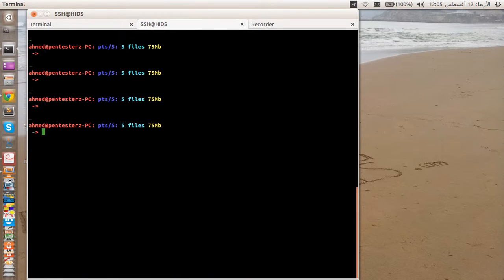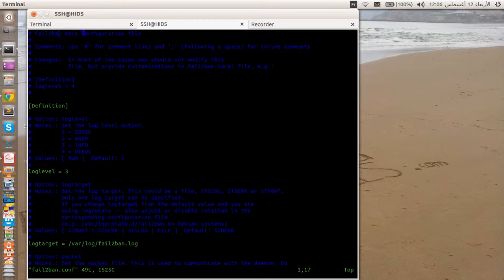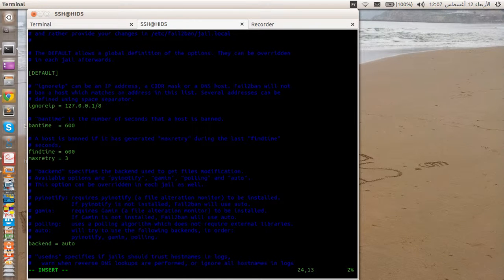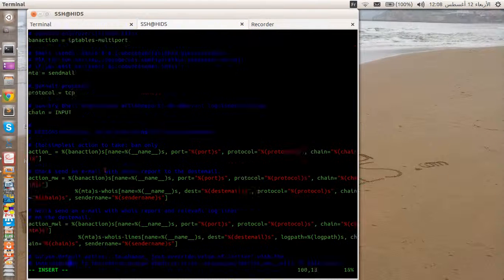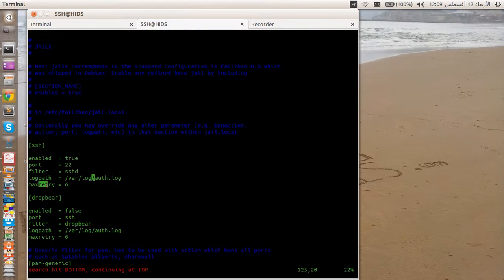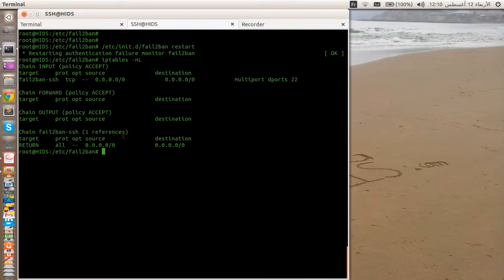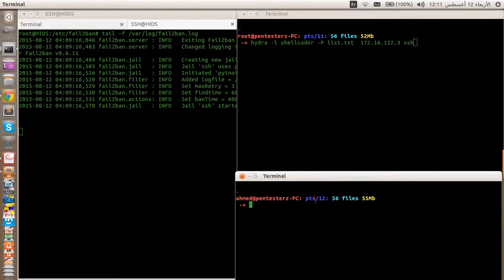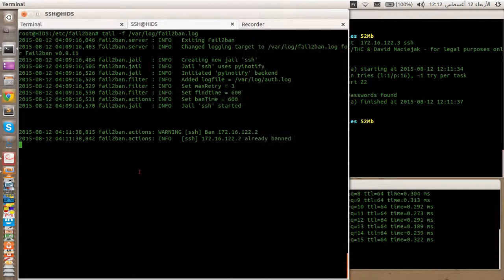Active Response - Securing SSH from Bruteforcing Attack (fail2ban)